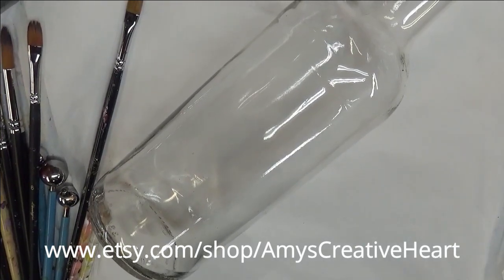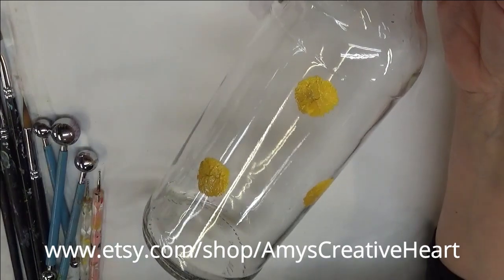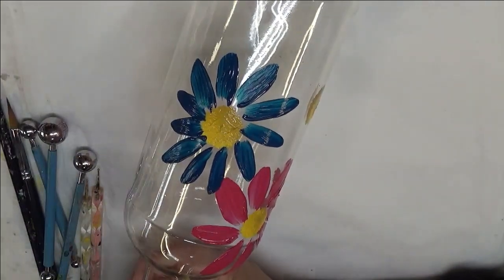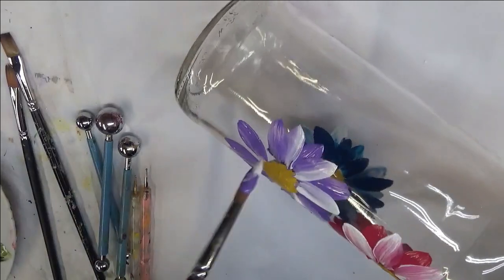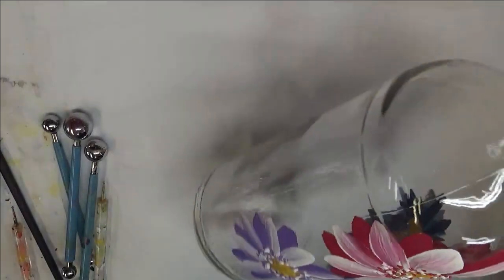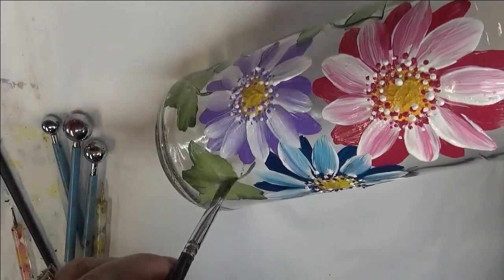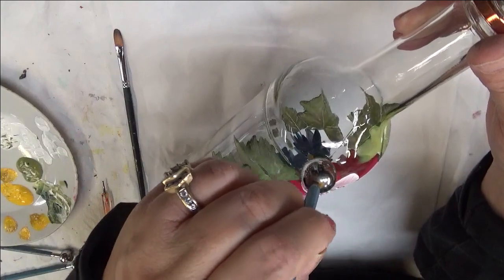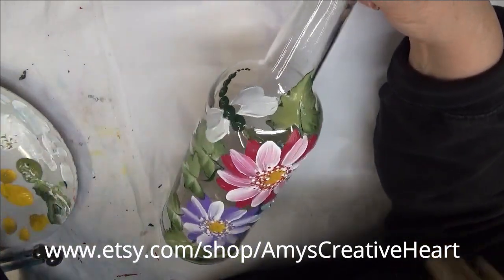PAINTING SIMPLE DAISIES | Easy Painting | Glass Painting | Flowers | Aressa1 | 2020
This video will demonstrate painting simple daisies. It is very easy painting, which is great for beginners. Glass painting is so much fun. Learn how to paint flowers. Come paint along with me!

Rainbow of Paints in a Set for Art of 8 Colors x 59 ml Folk Art, Standard Packaging (Enamels)

FolkArt Frosted Coral Enamel Paint, 2 oz

FolkArt Enamel Glass & Ceramic Paint in Assorted Colors (2 oz), 4001, Wicker White

Amagic 9Pcs Flat Tipped Brushes with Case for Acrylic Oil Watercolor, Artist Professional Painting Kits with Synthetic Nylon Tips, Long Wood Handle

ZEM Brush Natural Hair Deerfoot Stippler Texture Brush Set Sizes 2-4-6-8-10

Amagic 9 Pcs Pointed-Round Art Paintbrushes with Storage Container – Synthetic Nylon Art Paint Brush Set for Acrylic Watercolor Oil Painting

Amagic 9 PCS Filbert Brushes with Case for Acrylic Oil Watercolor Artist Professional Painting Kits with Synthetic Nylon Tips, Long Handle

COMIART Ball Styluses Dotting Tool Set for Embossing Pattern Clay Sculpting,Nail Art

4 PCS Set Metal Ball Fondant Cake Decorating Tools Flower Modelling Mold

Wicker White
Thicket
Forest Moss
School Bus Yellow
Magenta
Lavender
Cerulean Blue
Metallic Silver

Amazon

8 Round Brush
12 Round Brush
14 Round Brush
6 Flat Brush
6 Filbert Brush
8 Deerfoot Stippler
Dotting Stylus
Clay Ball Maker
Wondershare Filmora9